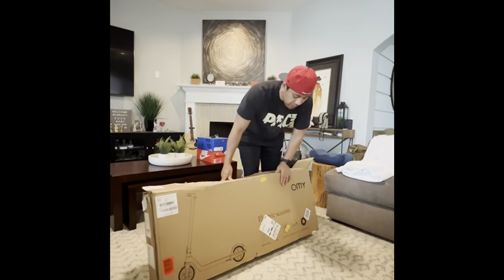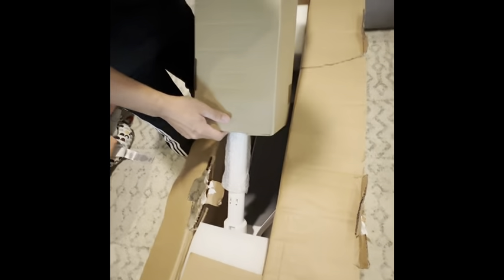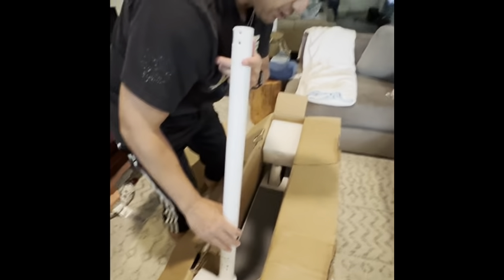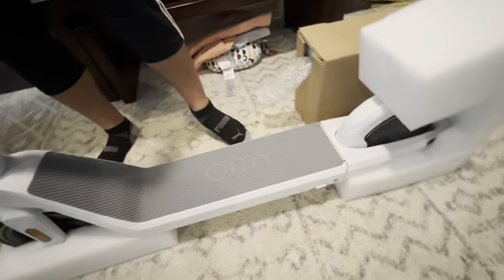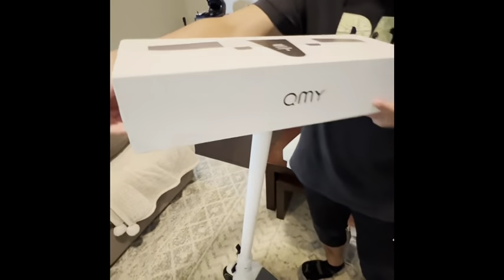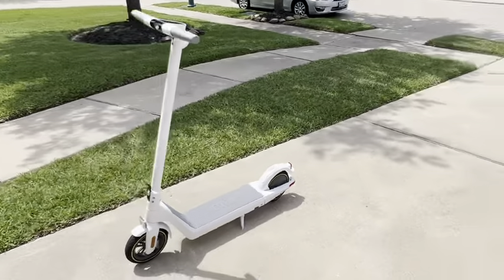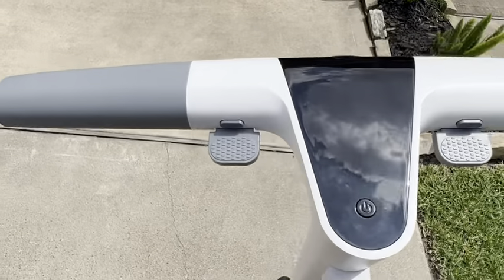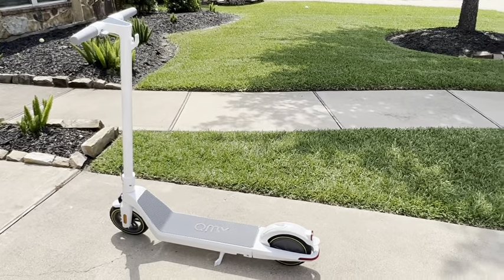Unboxing QMY 450W Motor Electric Scooter with APP & NFC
QMY Electric Scooter, 450W Motor, 22 Mph(After unlocking) Speed 30 Mile Range, Weight Limit 300Lbs, 8.5" Solid Tires, Folding Commuter Electric Scooter, APP/NFC, Fixed Speed Cruise Control for Adults.
Minimalist Design, High Quality Manufacturing: the entire body of the Model A has a sleek, minimalist design, for which hidden wiring has been used to give the whole body such a clean, distinctive look; the Model A has a powerful 450W motor that can reach speeds of up to 22mph and up to 30mph, with a maximum load of 300lbs.
Eco-Friendly And Energy Efficient: total weight of 38.6 lbs, one-touch folding system for easy handling and storage
Upgraded Riding Experience: Equipped with three shock spring suspensions and a 270° through tail light, the combination of comfort and shock absorption is designed to enhance the safety of the ride. Four modes to suit your different scenarios.
Intelligent Battery Management System: Provides a high power supply and closely monitors the status to ensure the safety of the battery. Regenerative braking system helps to recover energy from the ride and provides a longer range.
APP and NFC Card: Each vehicle can be connected to the APP via Bluetooth and also comes with two NFC cards, making it more user-friendly and intelligent for you to use.
Worry-free Purchase：We adhere to strict production requirements and control the quality of our products to ensure that every customer receives a high quality product. Within one year, if you find any defect in your electric scooter, we will provide you with a warranty.
Product Description: The maximum speed and range per charge varies depending on a number of factors including: rider weight, riding surface, gradient, ambient temperature, battery level, riding style (stop/start vs. cruise), etc.